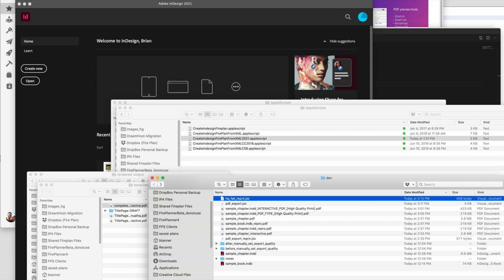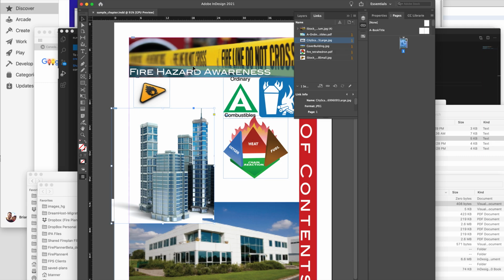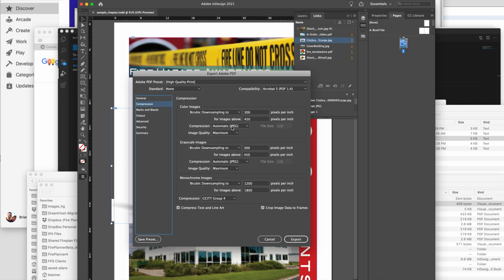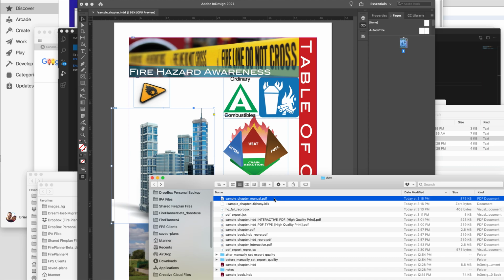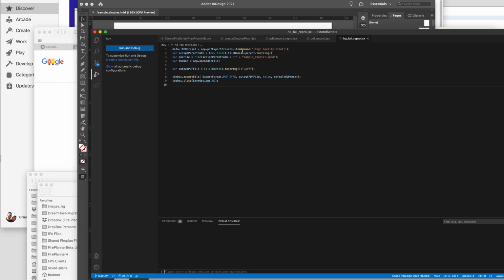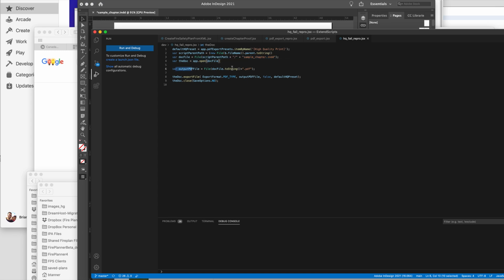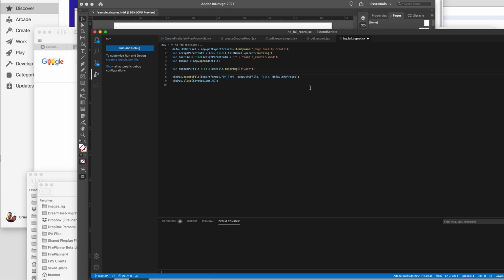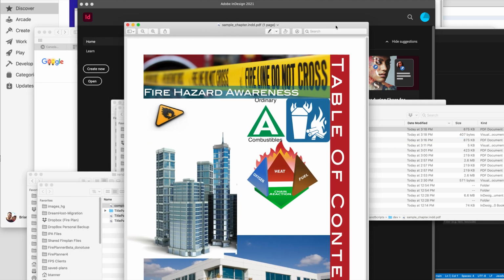Indesign Scripted Export NonDeterminism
When exporting the same .indd file in InDesign2021 using the following script, the file size and image quality varies depending on my last manual export.

defaultHQPreset = app.pdfExportPresets.itemByName('[High Quality Print]');
var scriptParentPath = (new File($.fileName)).parent.toString()
var docFile = File(scriptParentPath + "/" + "sample_chapter.indd");
var theDoc = app.open(docFile)

var outputPDFFile = File(docFile.toString()+".pdf");

theDoc.exportFile(ExportFormat.PDF_TYPE, outputPDFFile, false, defaultHQPreset);
theDoc.close(SaveOptions.NO);